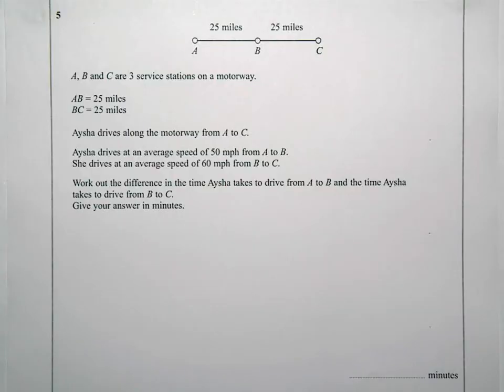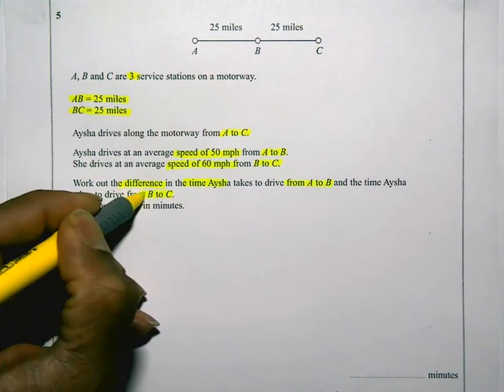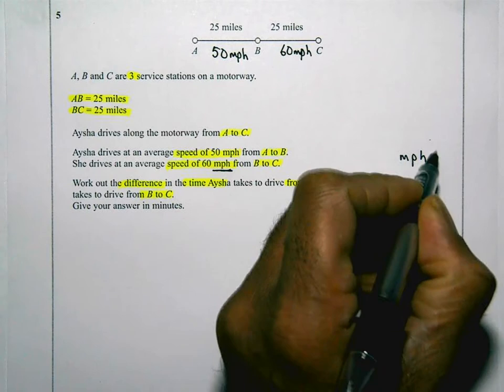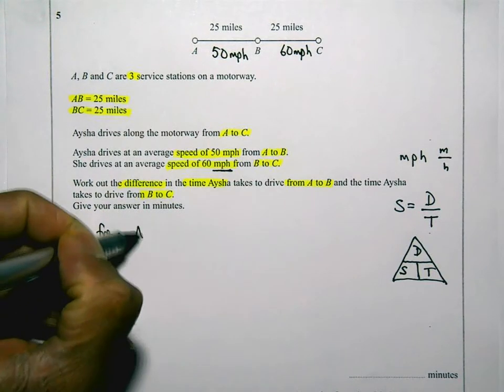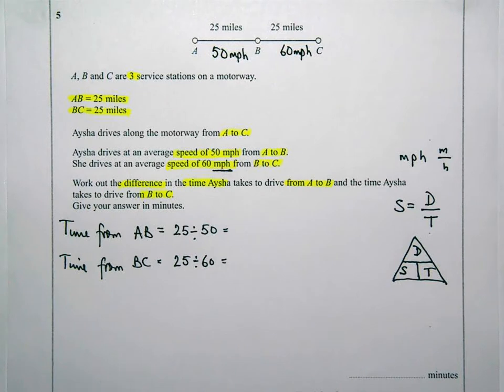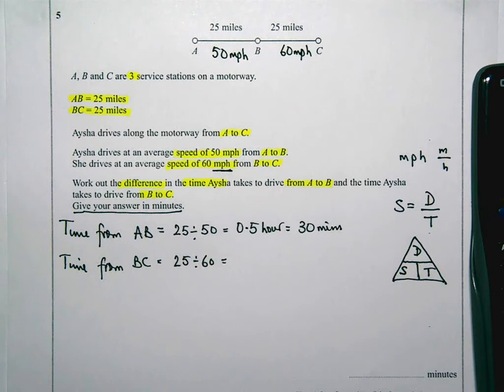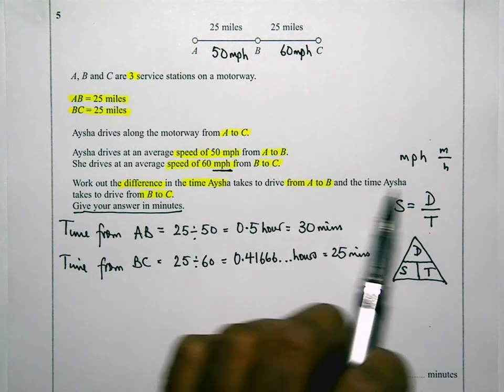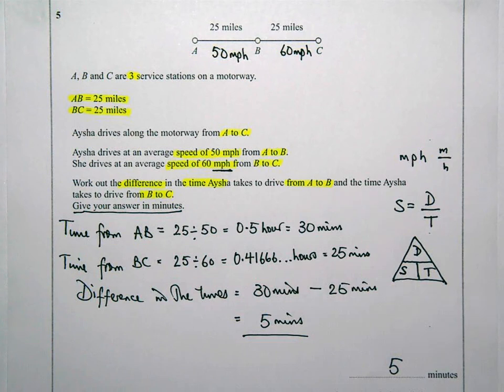Q5_Nov 2012_Higher_P2